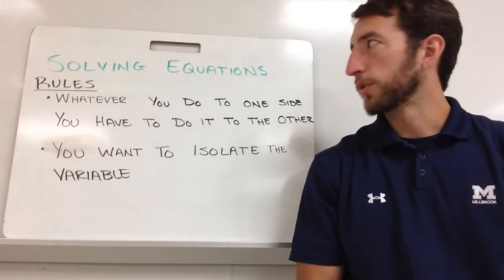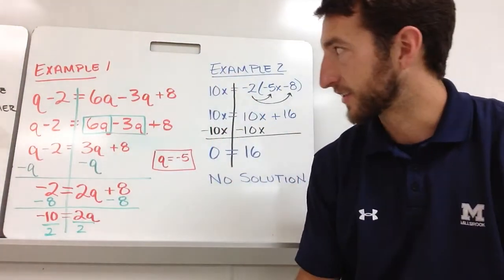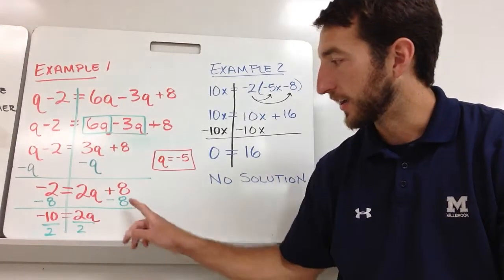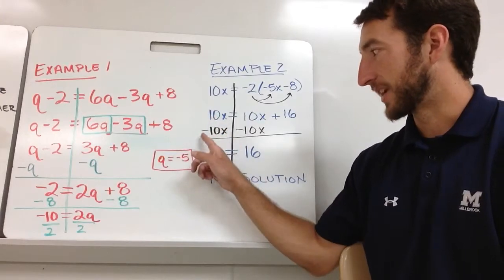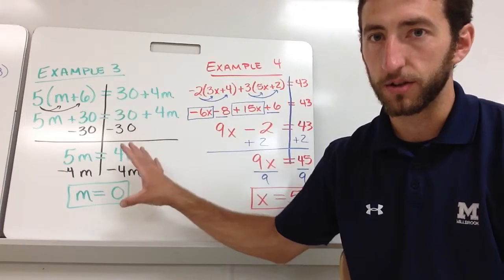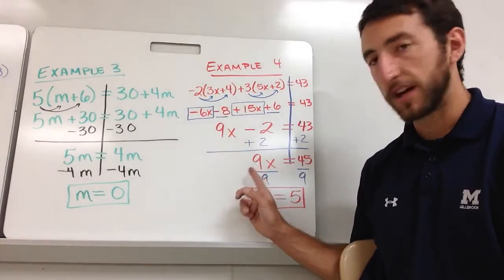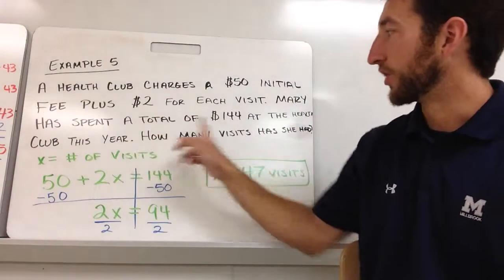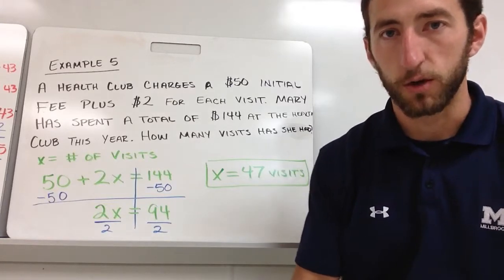Blackwelder - Math 1 - Solving Equations